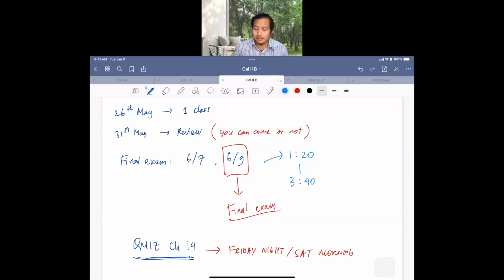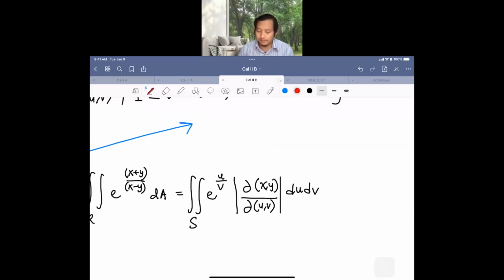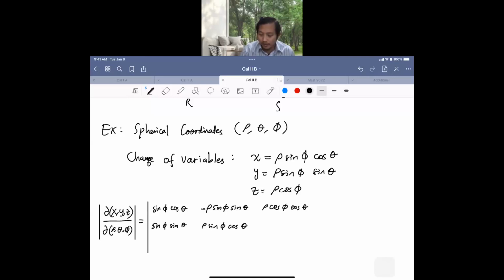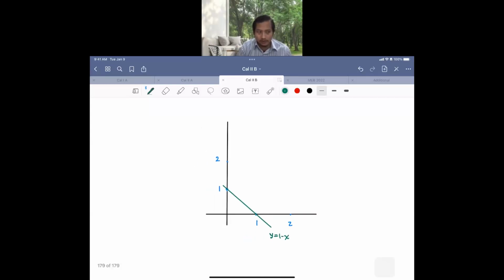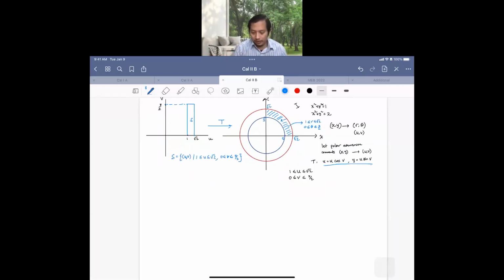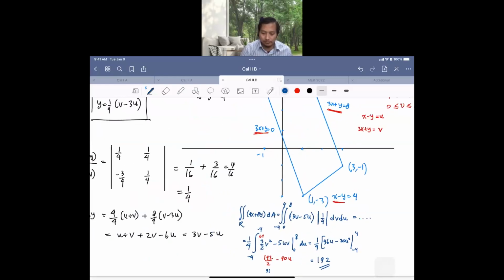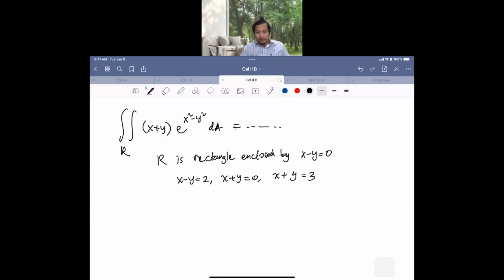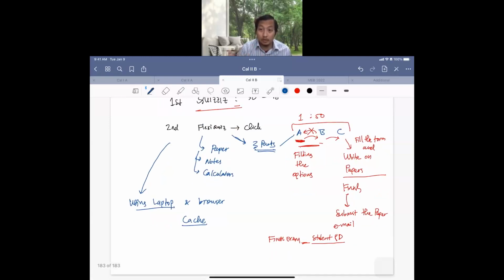CE162B011 Class 5/26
This is the recording of the calculus class on 5/26. We discuss the change of variables and its examples & practices